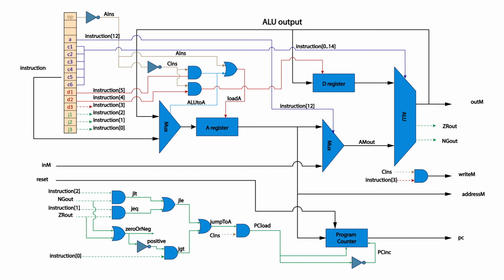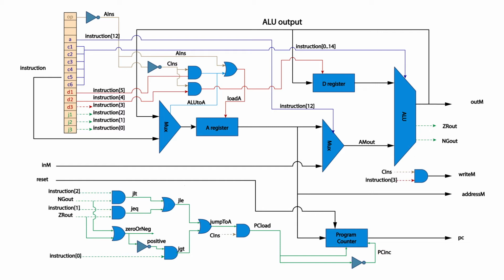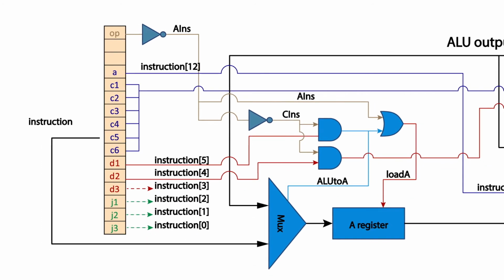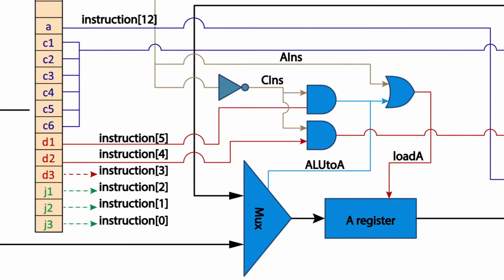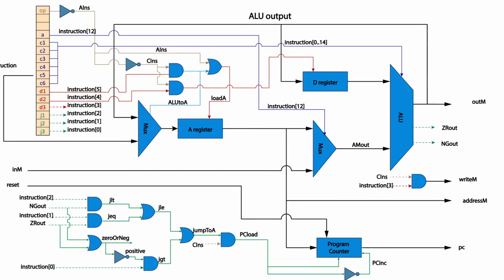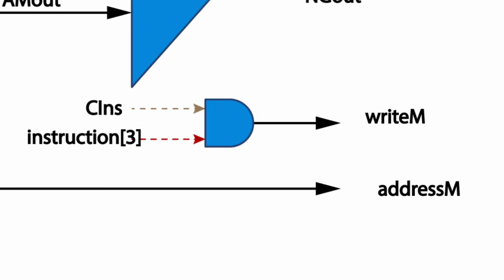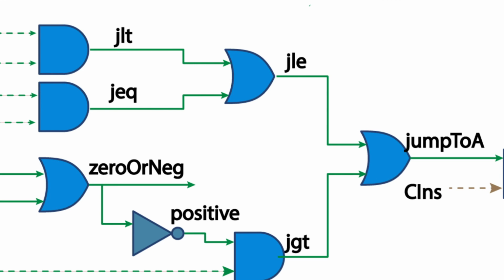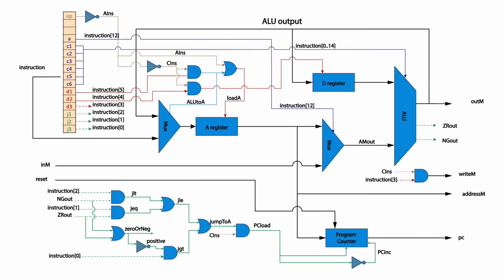Hack CPU Explanation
A video explaining the inner workings of the Hack CPU.